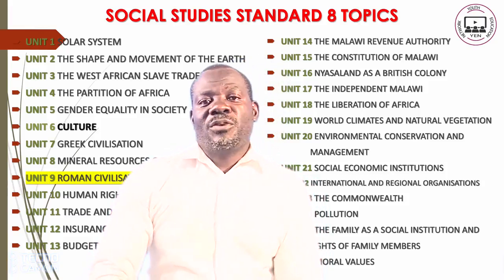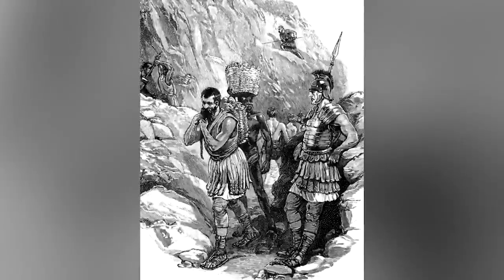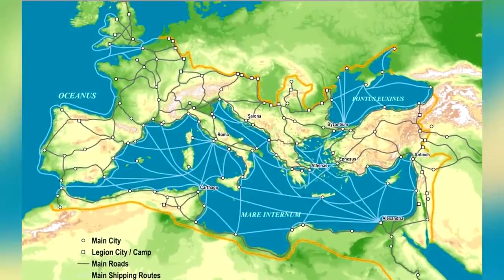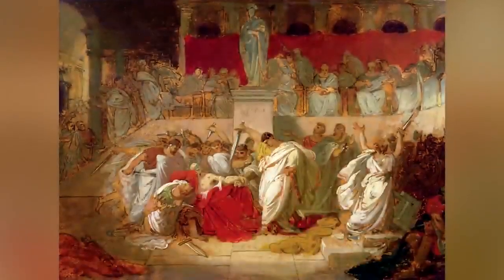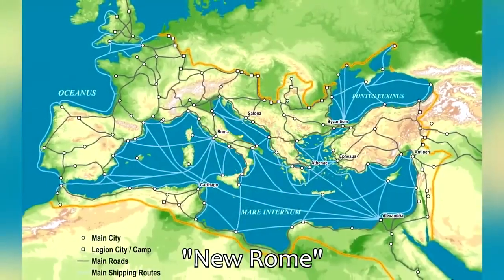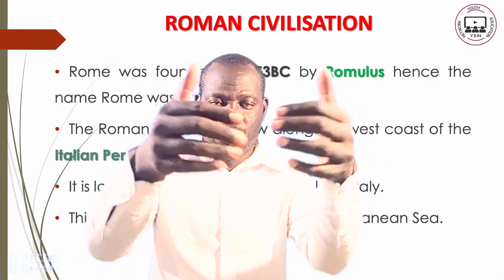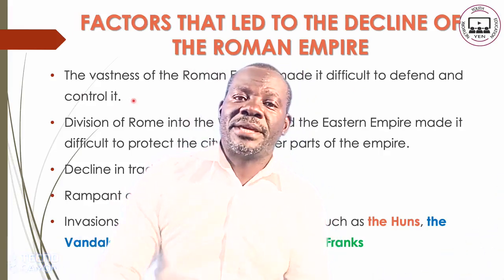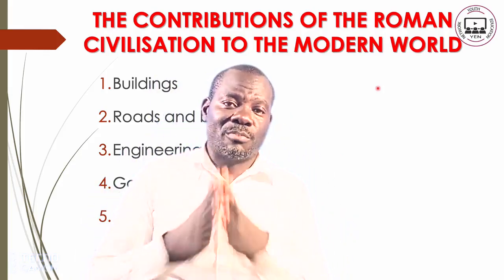Social Studies STD 8 Unit 9: The Roman Civilization - YEN MALAWI